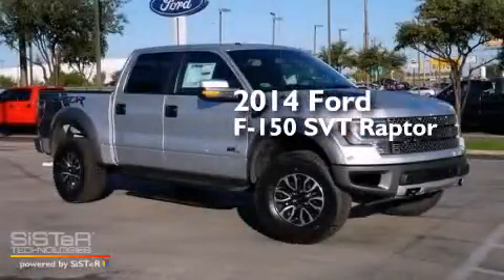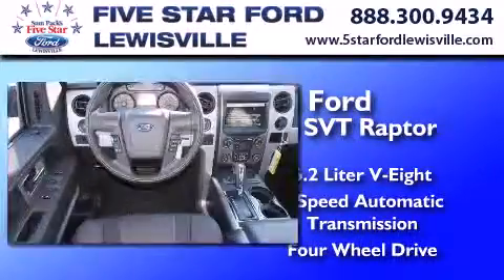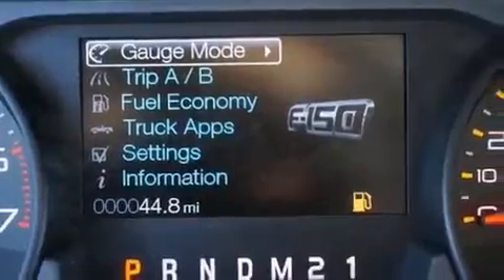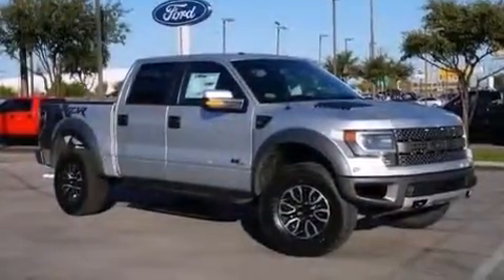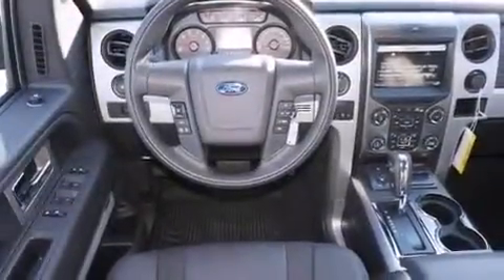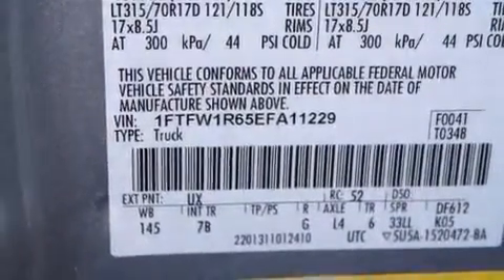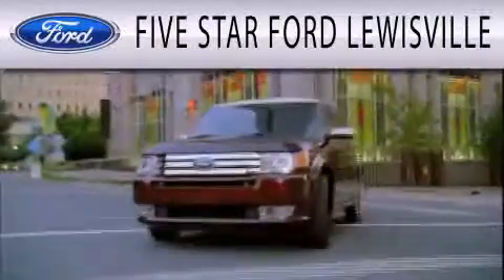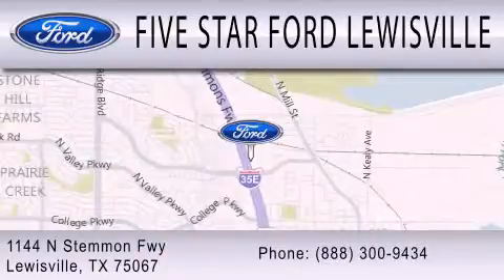2014 Ford F-150 Lewisville TX 75067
We have been honored to serve the Lewisville TX area , we promise that your experience at our dealership will exceed your expectations ! Year : 2014 Make : Ford Model : F-150 Engine : Regular Unleaded V-8 6.2 L/380 Trans . : Automatic Exterior : Ingot Silver Metallic Miles : 6 Interior : Black Stock : EFA11229 Five Star Ford Lewisville 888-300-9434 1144 N Stemmons Freeway Lewisville , TX 75067